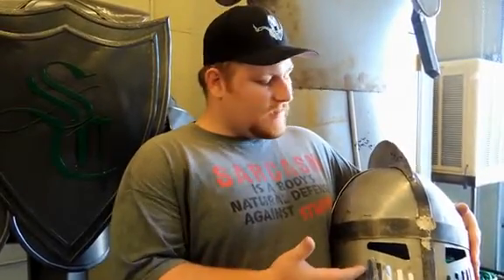Shasta College knight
Shasta College's longstanding metal mascot Oaky Doaks is no longer standing. He was taken out by an oak branch during a storm last winter. Now it's Shasta College welding students to the rescue. They are building two replacements.